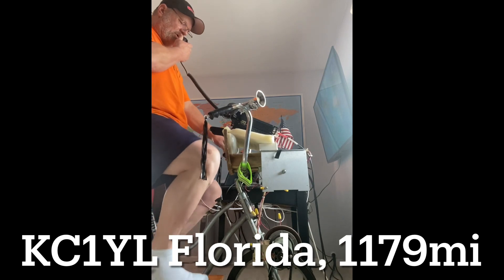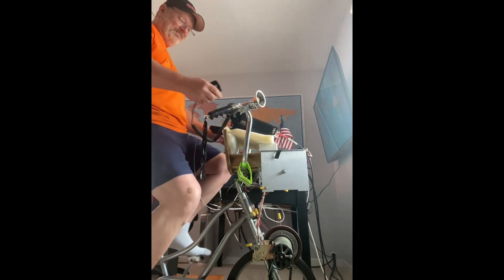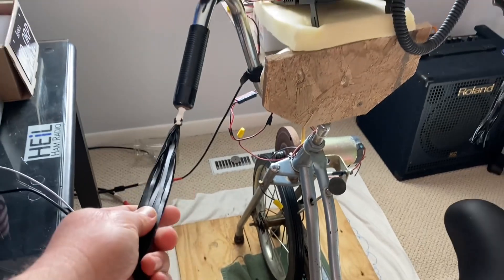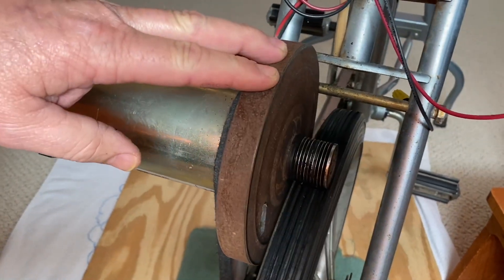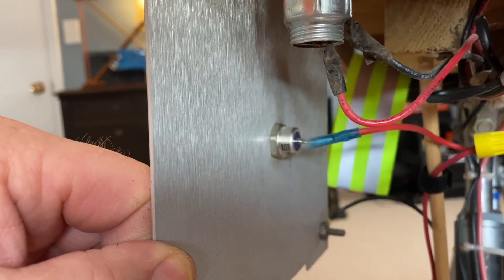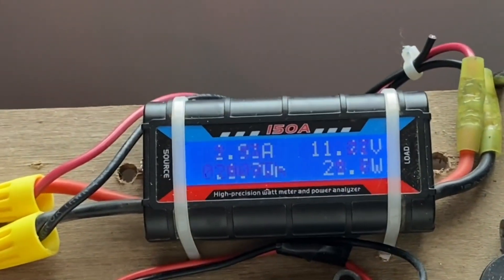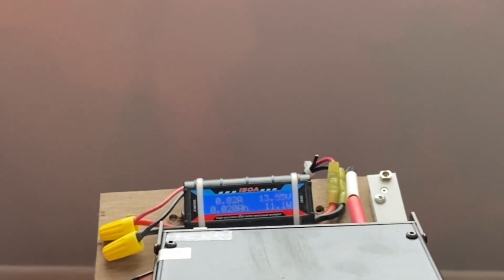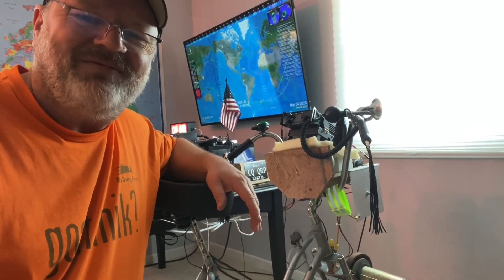HAMercise - Pedal Power Explained - Iowa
Hello Everyone... Since I've begun using the exercise bike and Ham radio combination, I've had a lot of questions about how it works.  So, I decided to put together a short video to demonstrate and hopefully answer any questions.. k0klb

Below are some Power Draw details when Keying the Mic (PTT) that I didn't answer in the video, but I know folks will wonder about.. There really isn't much difference between transmitting 5w or 20w of power on the G90 radio..

Transmitting 5 and 10w on the radio requires 2.5 amps / 30w of pedal power
Transmitting 20w on the radio requires 2.7 amps / 35w of pedal power